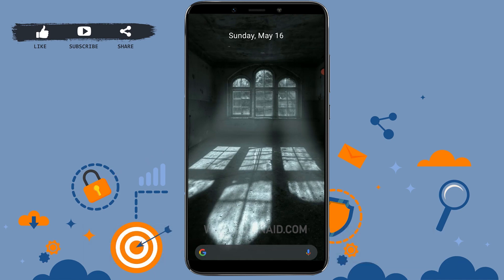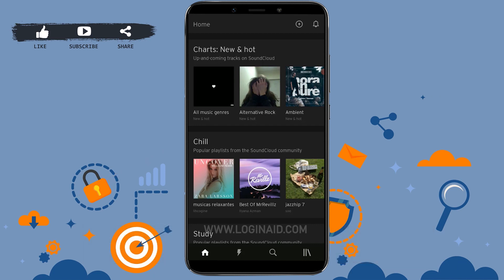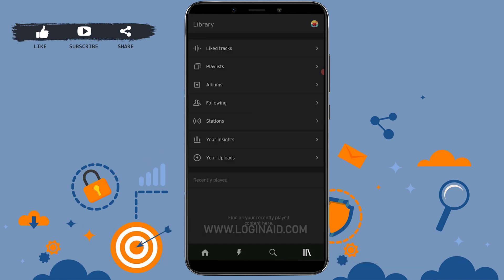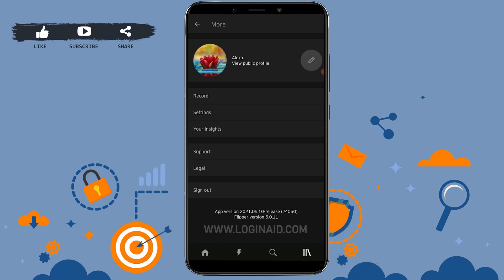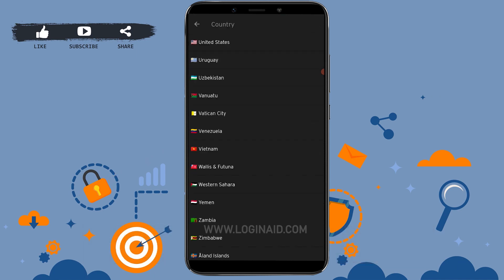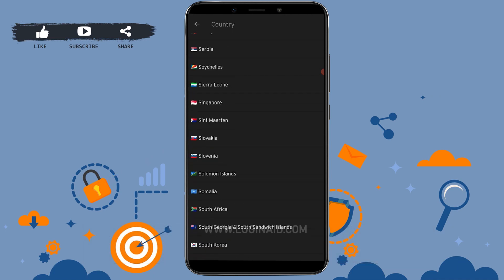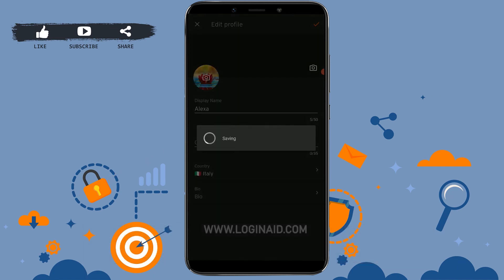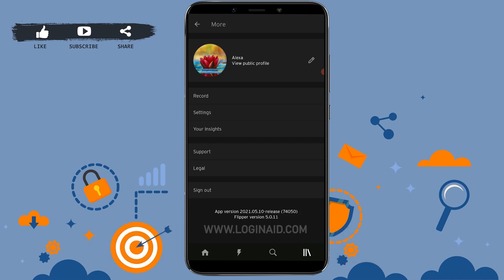How To Change Country On SoundCloud 2021 | Change Your Country Name In SoundCloud App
SoundCloud is an online streaming platform that allows users to stream, and share music and also pin favorite tracks. It is free for listening and offline listening. It is available on desktop and mobile applications for iOS and also for Android.
Users can easily change to their country as they want. Watch the complete video to change country on SoundCloud.